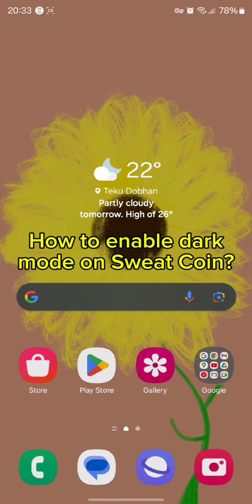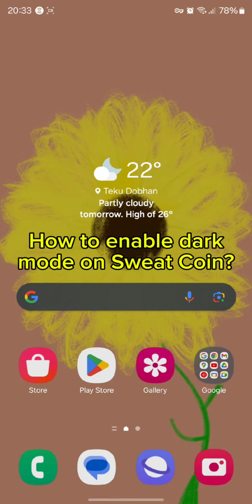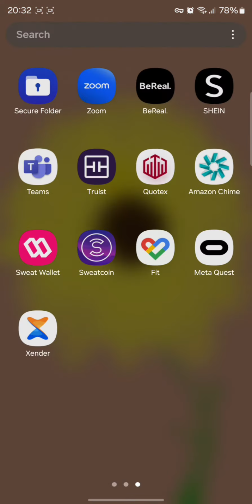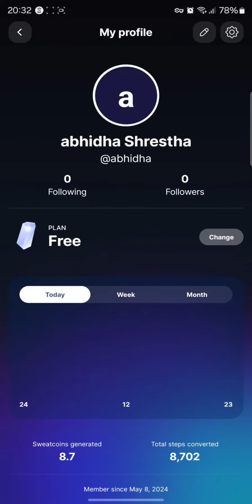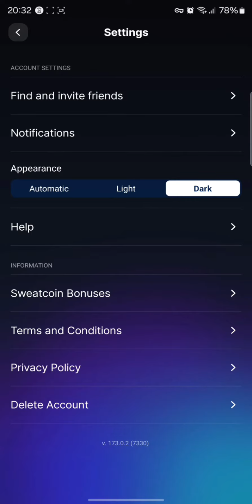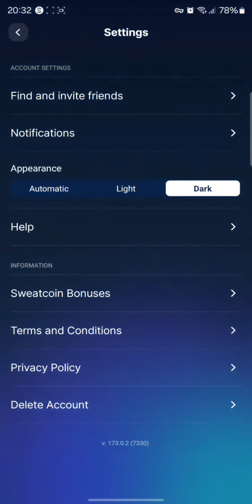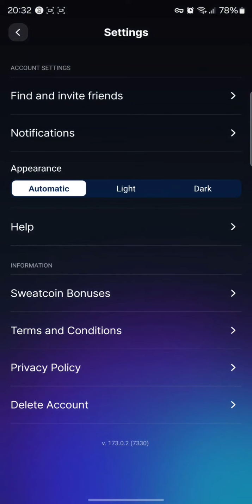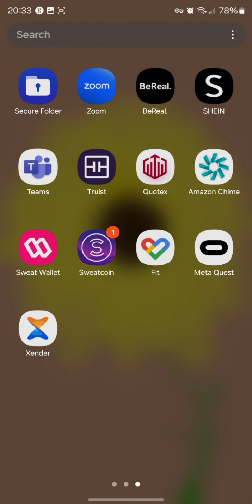How to Enable Dark Mode on Sweat Coin? Active Dark Mode on Sweat Coin on Android 2024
Welcome to our Sweatcoin Tutorial! Ready to give your Sweatcoin app a sleek new look while reducing eye strain? In this video, we'll guide you through the simple steps of enabling Dark Mode on Sweatcoin, allowing you to enjoy a more comfortable and stylish experience while using the app.